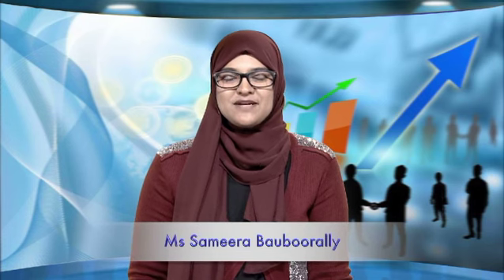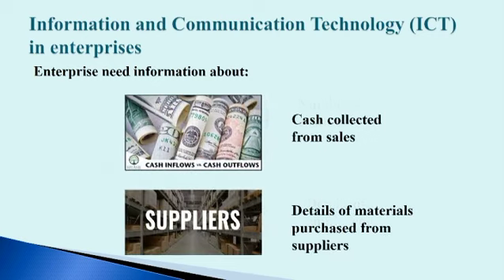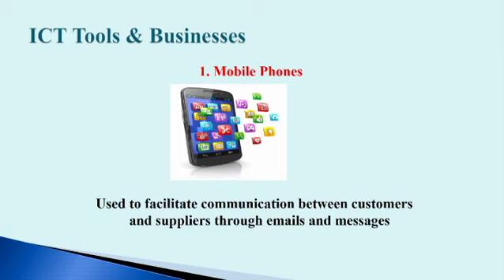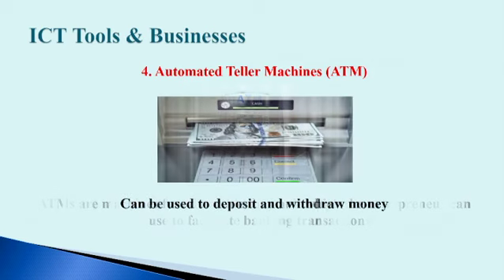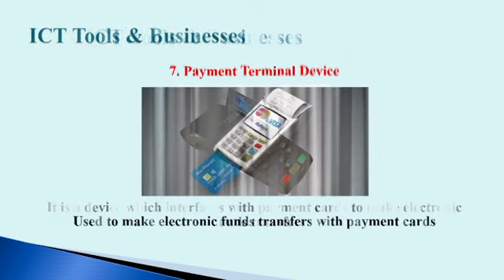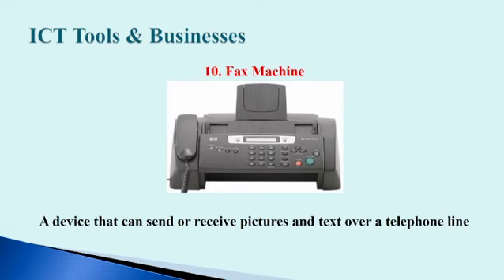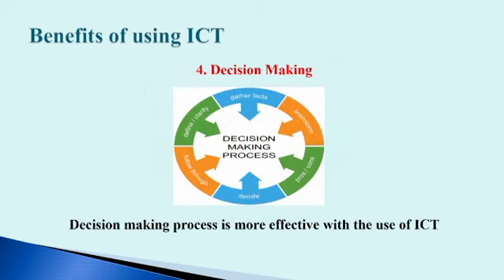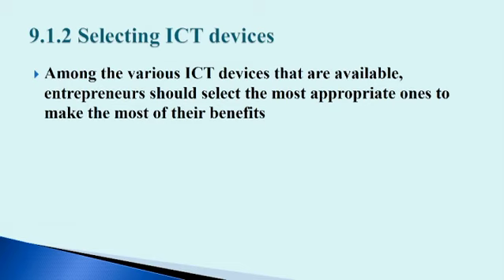Business and Entrepreneurship Education G8 U9L1 Entrepreneur and ICT